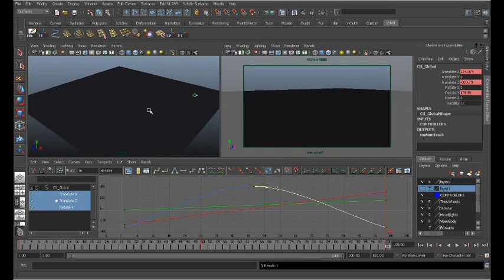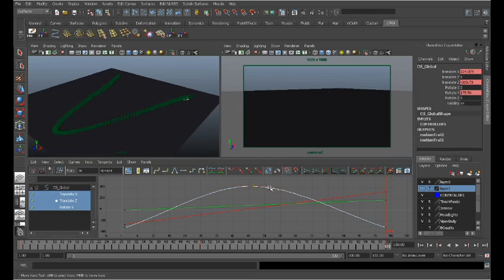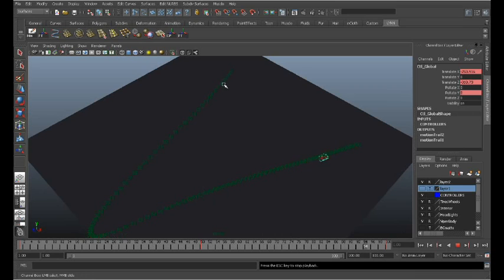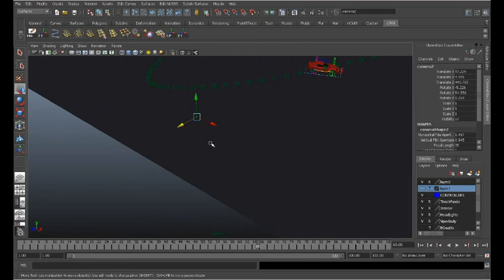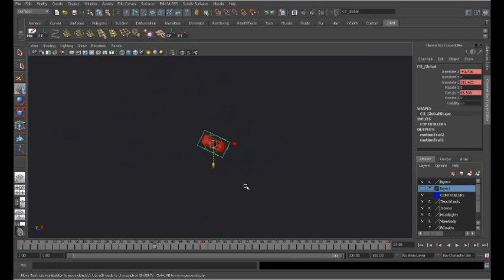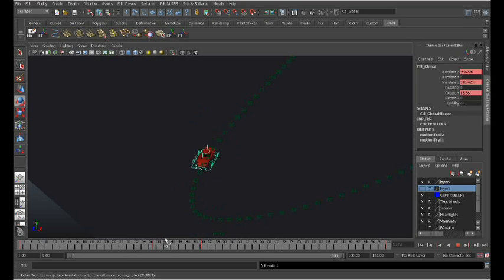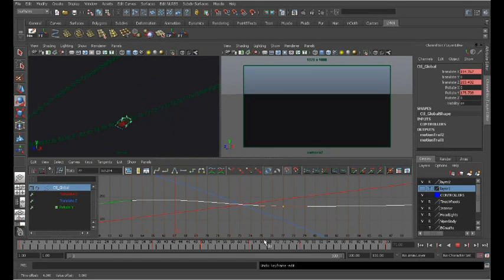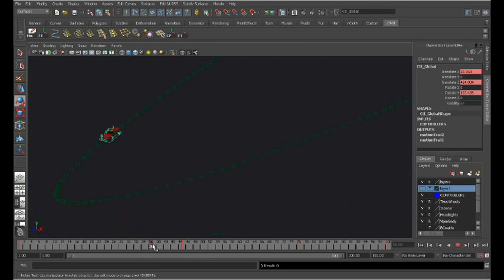MAYA_Vehicle_37_Animation.avi